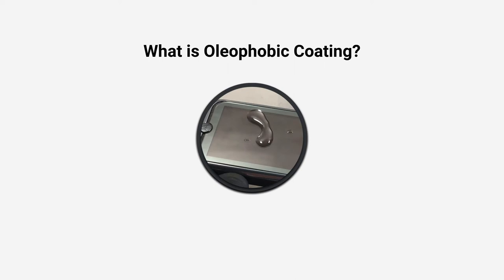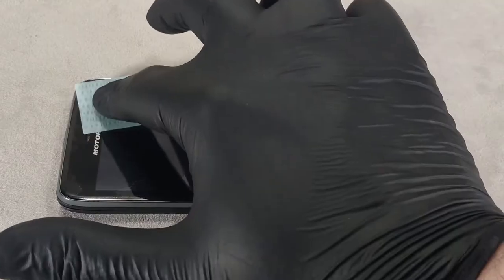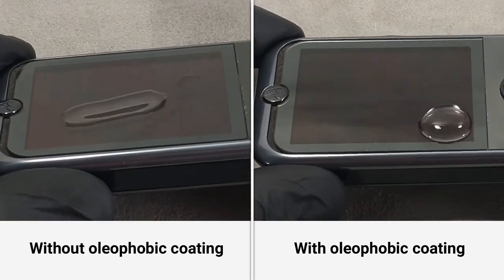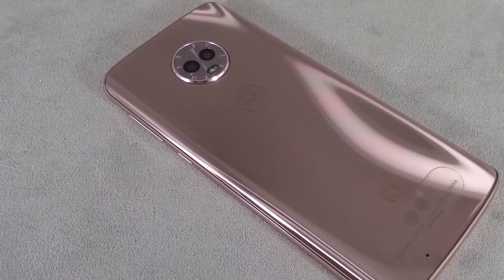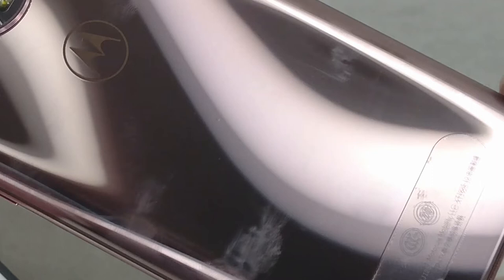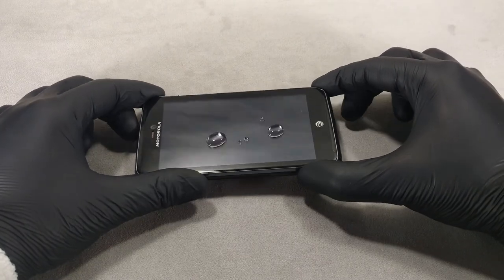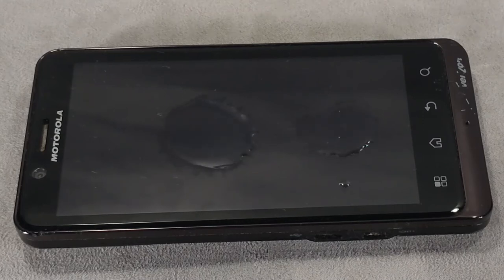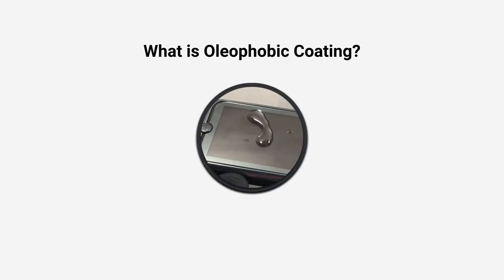What is Oleophobic Coating?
I have shown you what an oleophobic coating is and the difference between phone screens with and without an oleophobic coating. An oleophobic coating is a special chemical compound that repels water, grease and dirt. If you treat the screen or body of the phone with an oleophobic liquid, water will collect in droplets that can be easily removed from the surface. Oleophobic coated surfaces are less likely to show grease stains and fingerprints and are easy to remove with a dry cloth.

How to Clean a Phone Screen? Two Easy Ways to Clean Phone Screen or Tempered Glass Screen Protector

Details in the article What is an Oleophobic Coating?

TRANSCRIPT OF THE VIDEO
An oleophobic coating is usually applied to the surface of the phone screen. Some smartphones with glass or plastic covers may also contain an oleophobic coating but In most cases, however, including high-priced phones, there is no oleophobic coating on the cover.

The quality of the oleophobic coating depends on the thickness of the coating and on the composition, determined individually by smartphone manufacturers. The highest quality oleophobic coating goes to flagships and premium models. For smartphones in other price brackets, less resistant or higher quality liquid screen protectors are used. And budget or entry-level phones may not have an oleophobic coating at all.